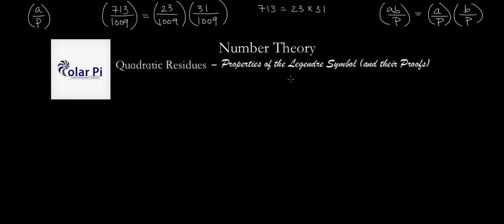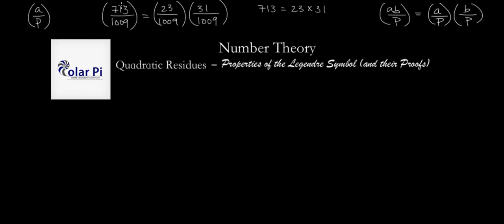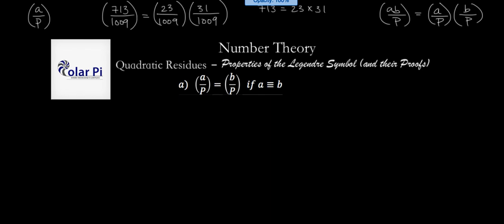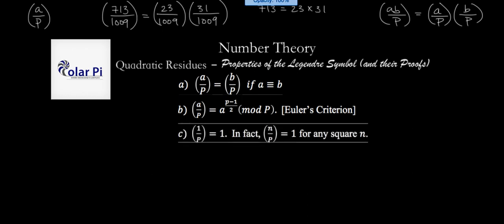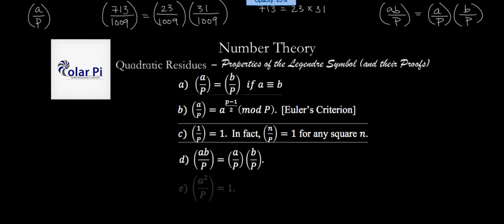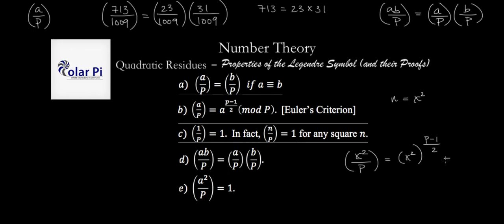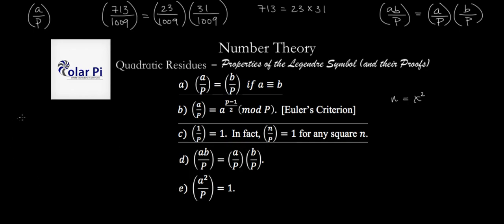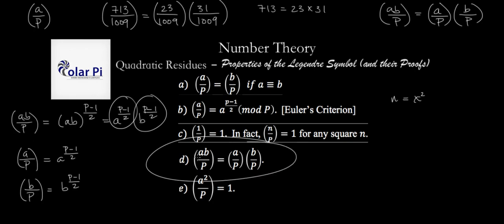(Quadratic Residues) - The Properties of the Legendre Symbol (And their Proofs)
1) He is incredibly narcissistic and promotes himself shamelessly.
2) He misleads and confuses.
3) He pushes people away from Jesus Christ God, the Holy Trinity, the one and only messiah.  White Jesus does all three of the above and more -- matching the ways of Satan.

In this video, I give you five important properties of the Legendre Symbol that will be useful when calculating the Legendre Symbol.  Soon enough, I will give you three examples on calculating the Legendre Symbol.  As I say in the video, the properties in this video alone are not enough to calculate say (713/1009).  We will additionally need the Law of Quadratic Reciprocity.